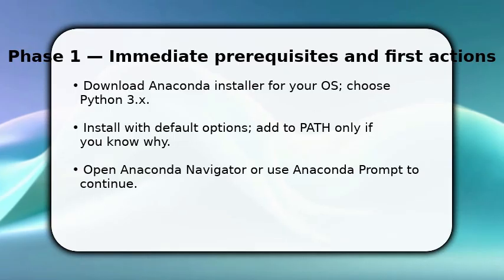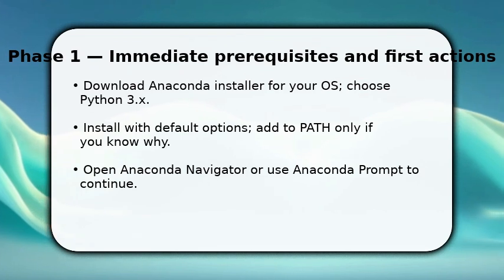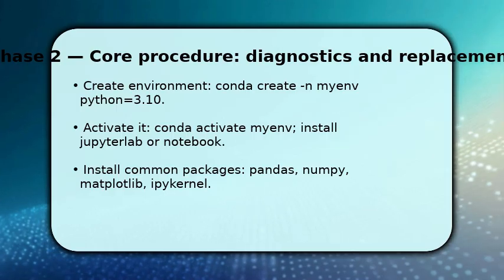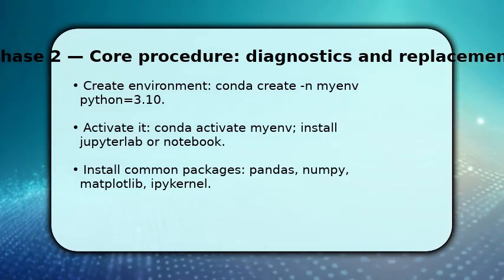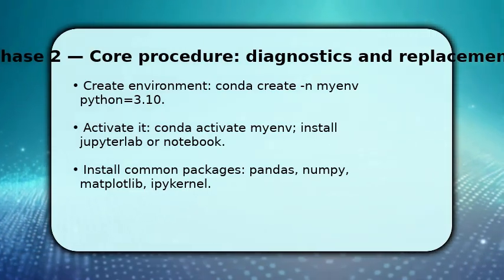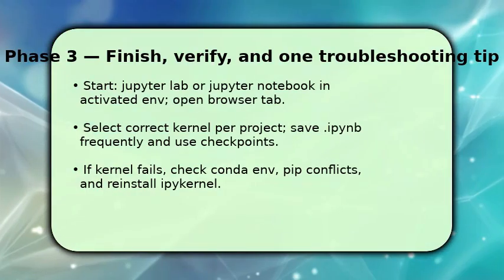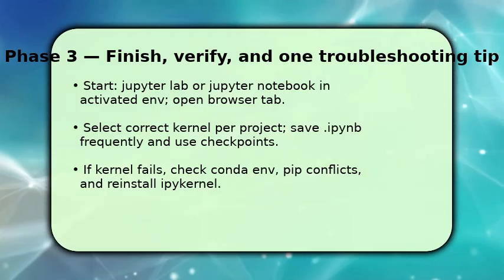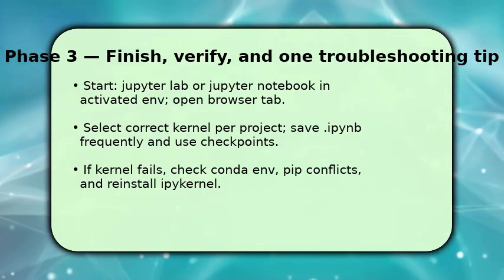How to Use Jupyter Notebook with Anaconda - Full Guide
How to Use Jupyter Notebook with Anaconda - Full Guide | 🔒 Surfshark VPN Deal — Stay private and secure. $1.99/mo + 3 Months Free ▸

Dive into the world of data science and machine learning by mastering Jupyter Notebook with Anaconda. This comprehensive guide covers installation, basic operations, advanced features like widget integration, custom themes, extensions for enhanced productivity, troubleshooting common issues, and best practices to optimize your workflow.

Jupyter Notebook, Anaconda, data science, machine learning, installation guide, operations with Jupyter, widget integration, custom themes for Anaconda NB, extensions in Jupyter, troubleshooting common issues, productivity tips